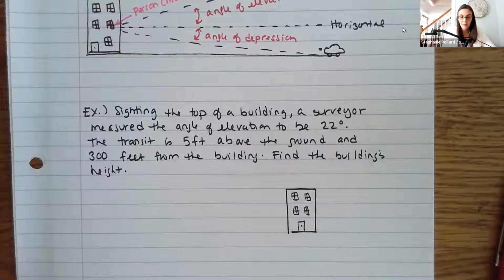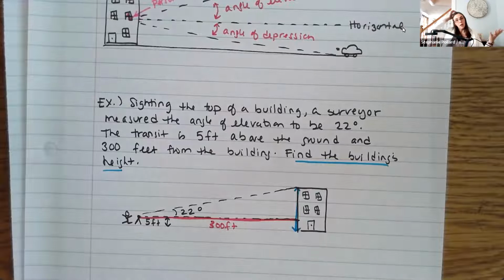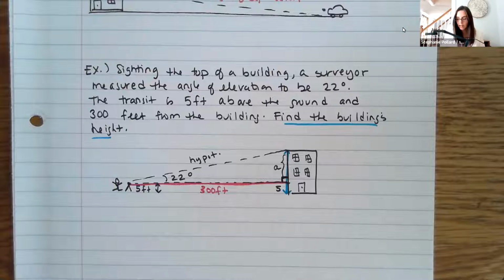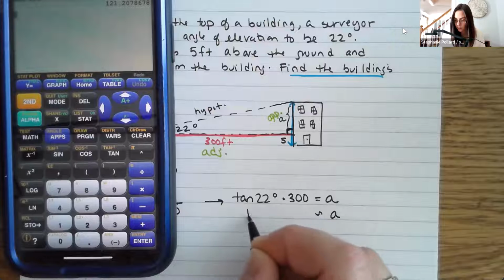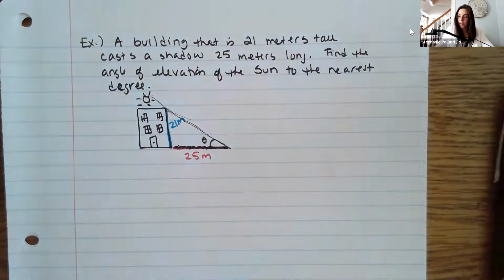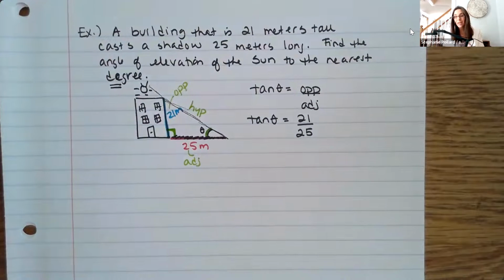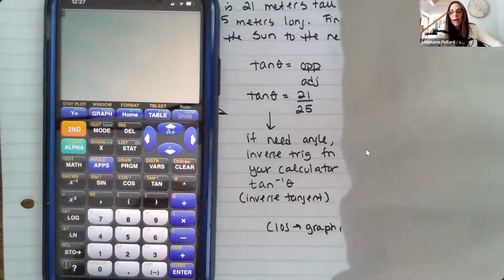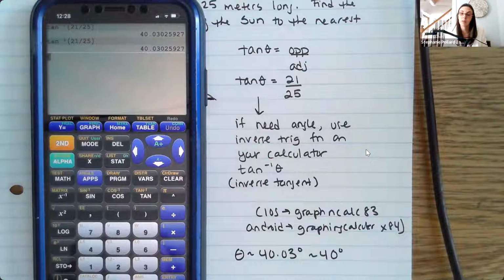MAT163: Right Triangle Trigonometry, Part 4 of 4